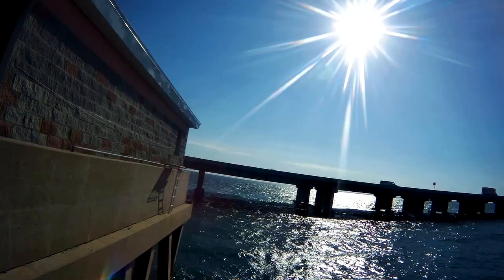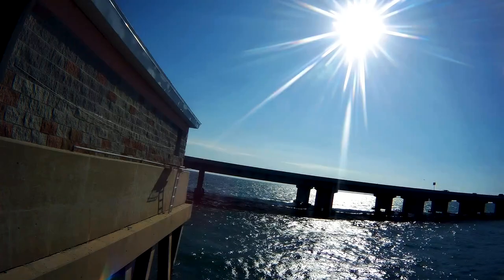Underwater Video from the Skyway Bridge Pier North Side Episode 2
This is an underwater video filmed on the North Skyway Bridge Pier filmed about halfway down the pier.  In this video, we see a lot of Mangrove Snapper, Atlantic Spadefish, and Sheepshead by the bridge pylons.  The north pier is shorter than the south but is deeper which is a challenge due to the light.  In this video even though it was early in the morning I had pretty good light.  I did have to do some color corrections to add red to the video.

It is interesting that these snapper seem to be congregating around the middle of the pylon about 10 feet from the bottom all the way down to the bottom.  Normally I see them near the bottom.
 If you like saltwater fishing or just want to see the wildlife in Tampa Bay this video is for you.